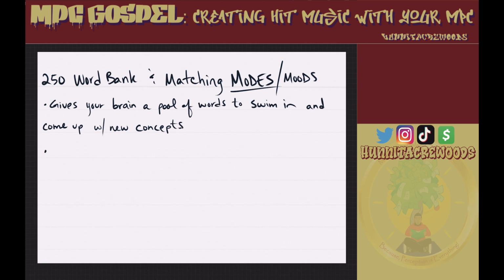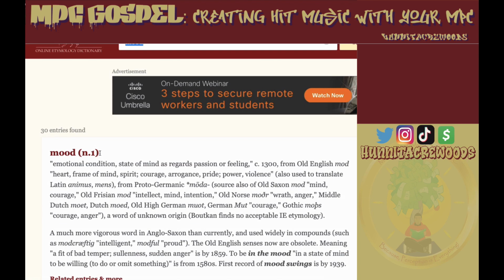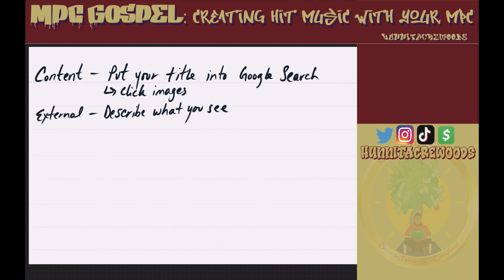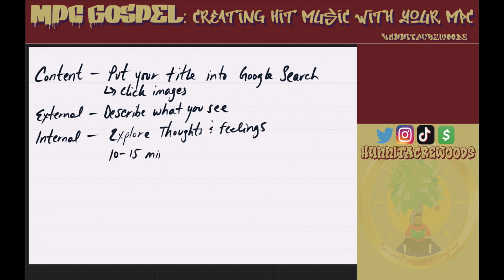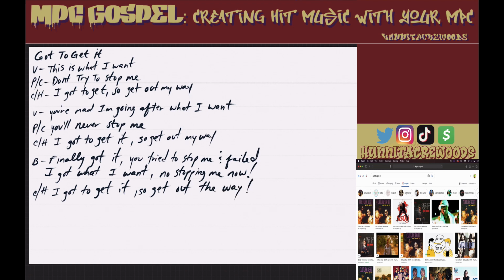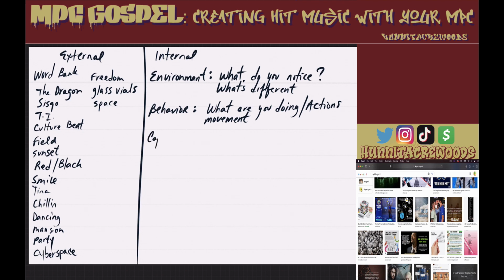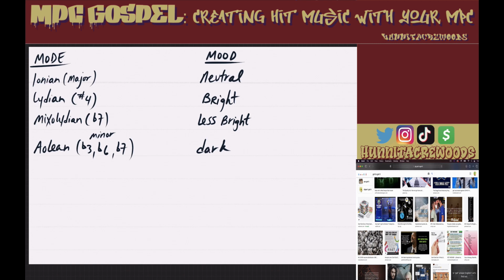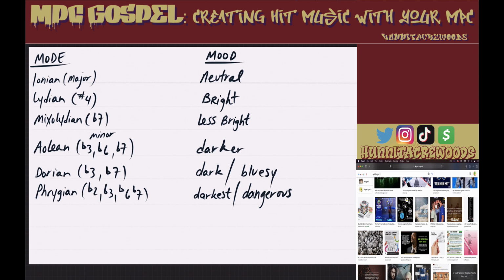Creating Mood: Matching Lyrics To Scale Modes | The MPC Gospel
In This Section We're Going Over The Lyrics Triad To Create A Word Bank Of 250+ Words...
This Will Give Our Brains A Pool Of Concepts To Swim In As We Create Lyrics For Songs...
With All The Words In A Pool, A Certain Mood Is Suggested And THIS Is The Purpose Of Scale Modes...
Modes Literally Help You Get A Sense And Feeling Of The Music As Shown In The Video...